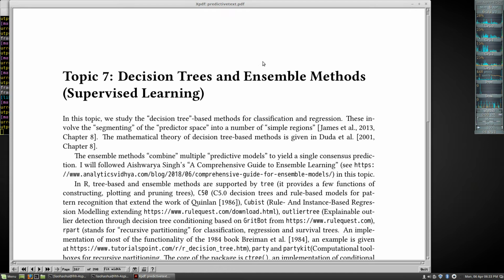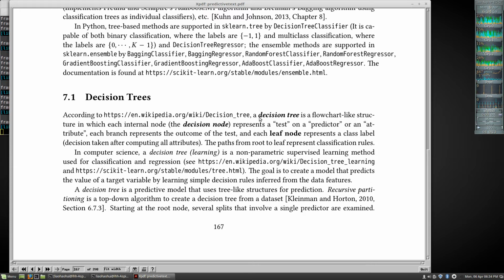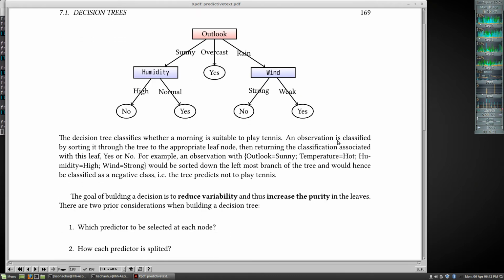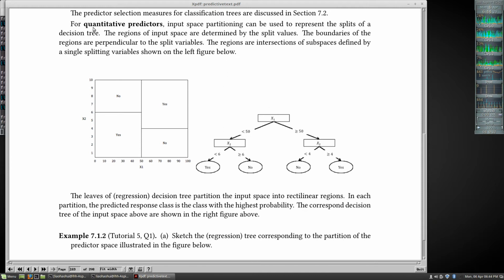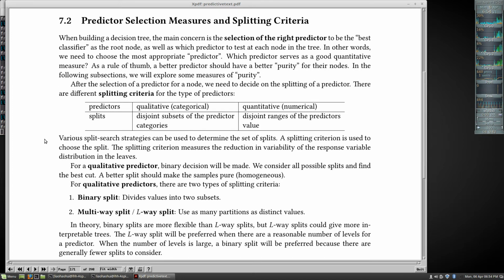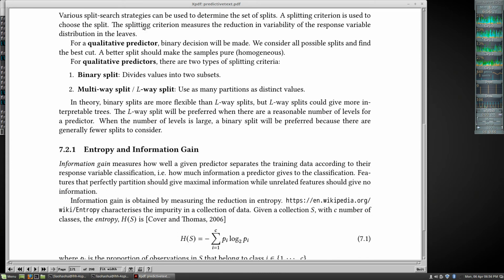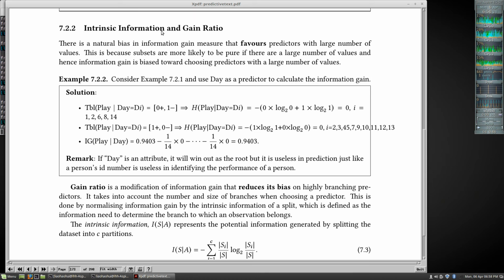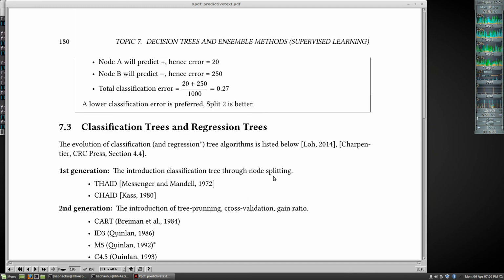Lecture for Topic 7 Decision Tree Methods (Part 1)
Lecture for Topic 7 Decision Tree Methods Part 1 Overview of Lecture Notes (Sections 7.1, 7.2).

I borrow my parent's webcam and try it out, hopefully the recording is acceptable.